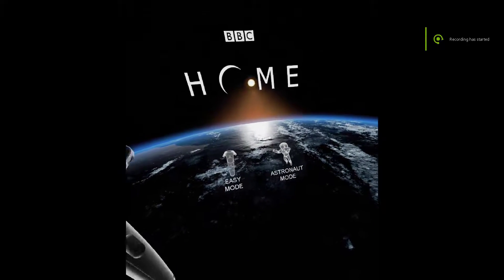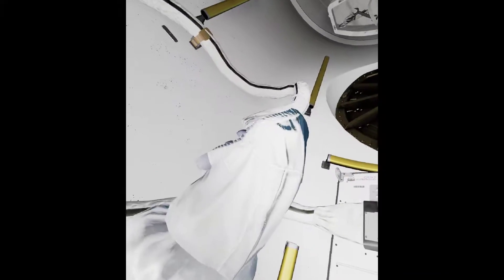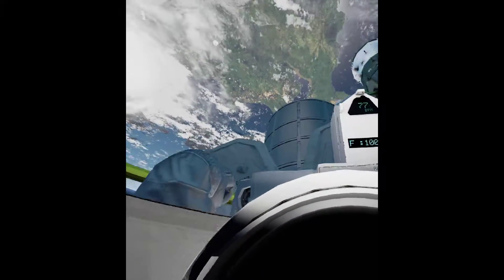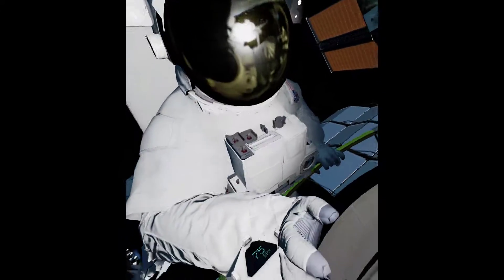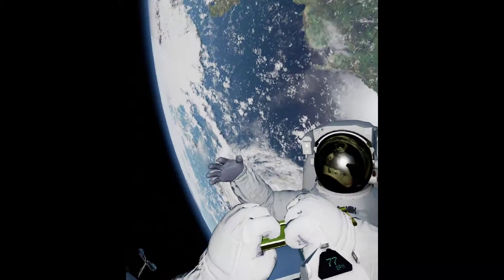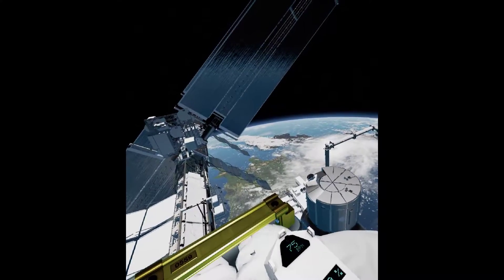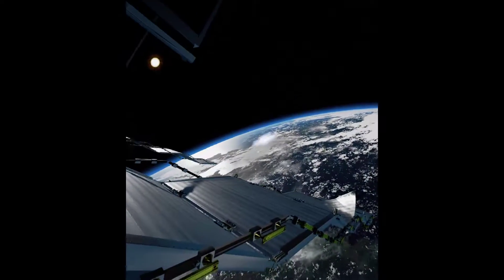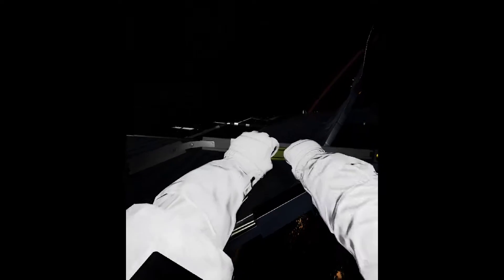brand175 Plays- VR Space Walk (Valve Index)